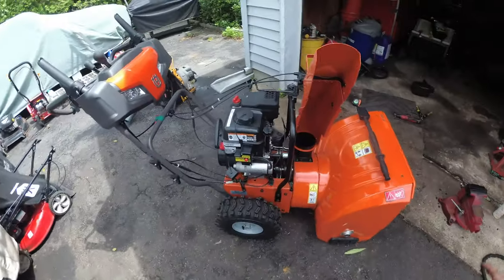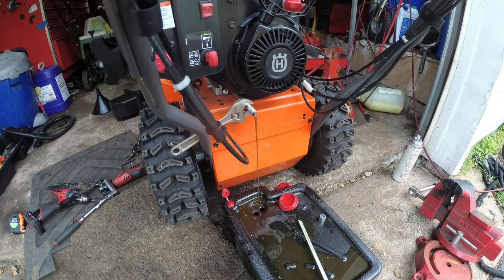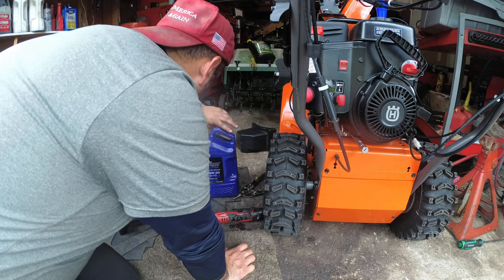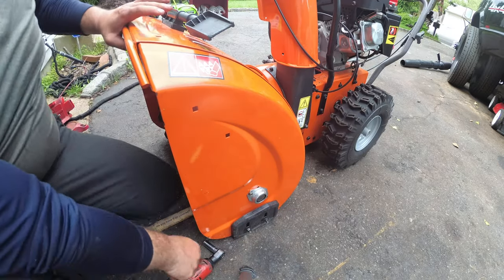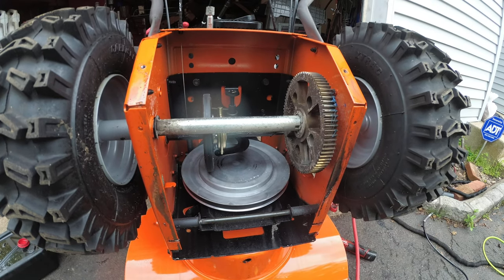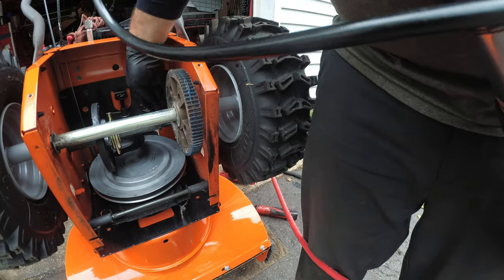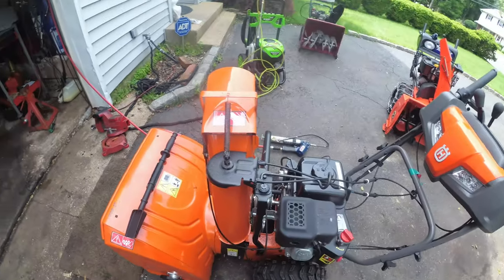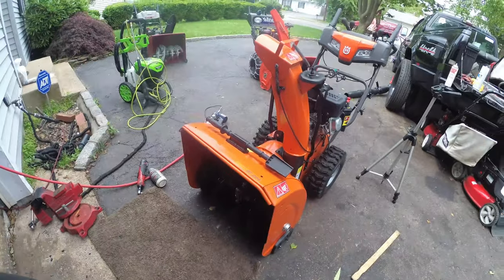$125 Husqvarna ST224 2 Stage Snow Blower P4 HOW TO Tune-Up / Maintain / Winterize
This is the end of the video series of the HUSQVARNA ST224 BC IT SOOOLLLLDDD

the only thing left was to wait for snow and see how it performs.  I sold it in a package deal.  Its value was $500.  If I was to wait till prime time winter to show up I figure I missed out on $150-100.  We doubled our money and some as is!  It is the right decision to make instead of throwing it into storage.  New owner came out of state from NJ!  Not too bad as it was sold 48 hours of posting on a HOT SUMMER NIGHT!

ANY HOW!
20 OZ OF ROYAL PURPLE SYNTHIC OIL 5w-30 :)